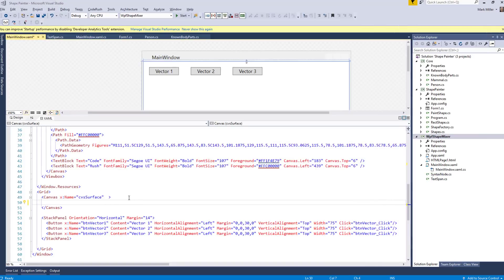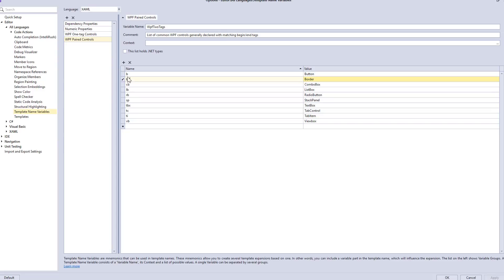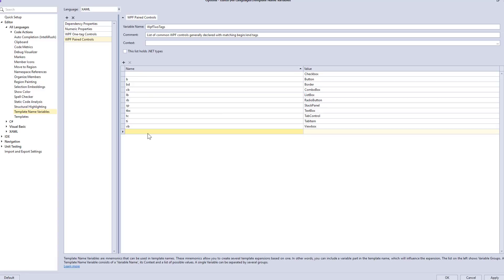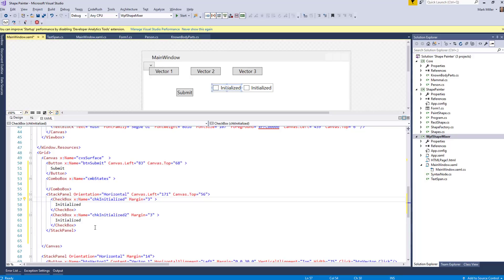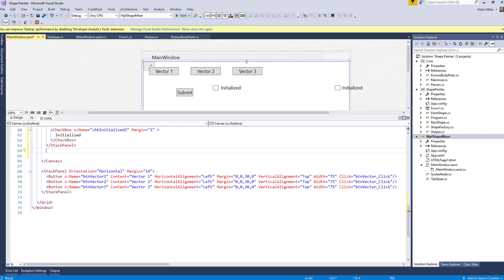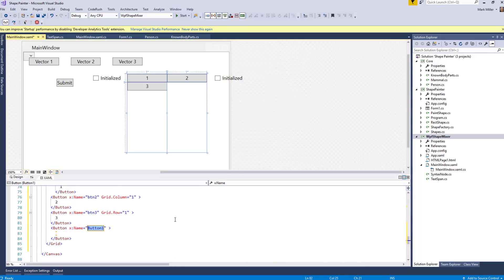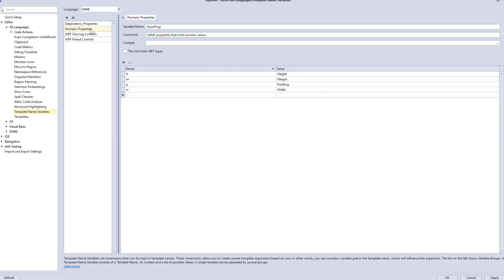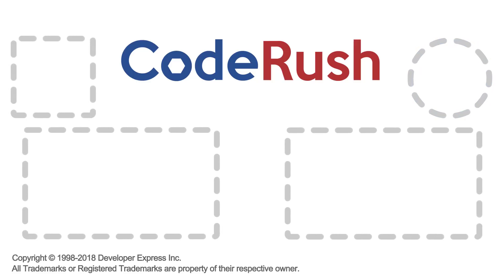CodeRush FotW: XAML Templates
This week Mark and Rory discuss XAML templates in CodeRush, showing how to quickly create XAML controls and set properties, all using CodeRush templates.